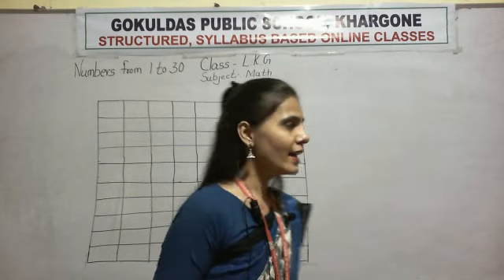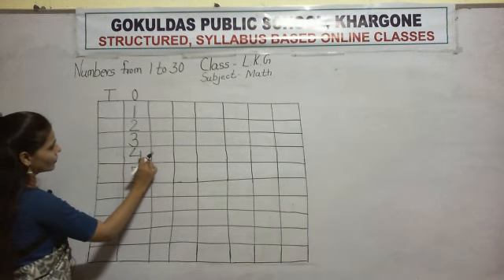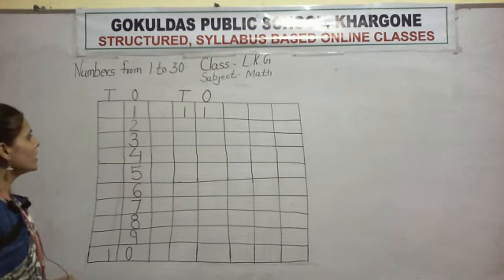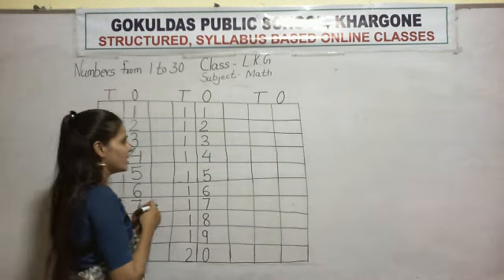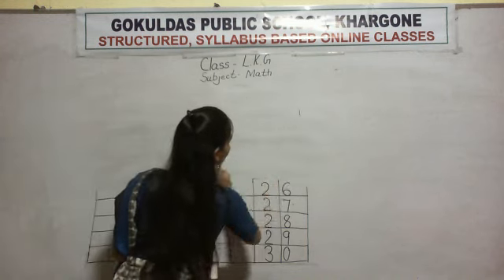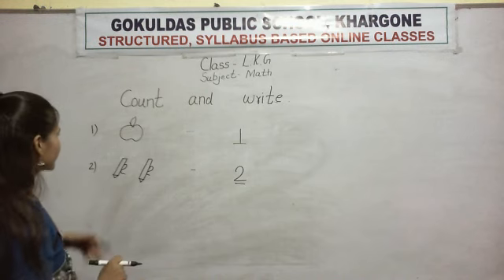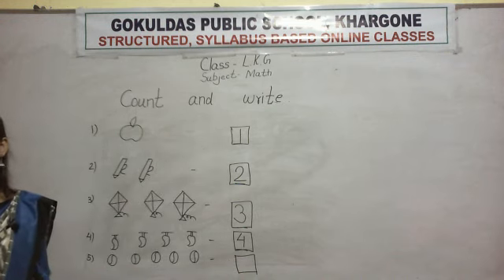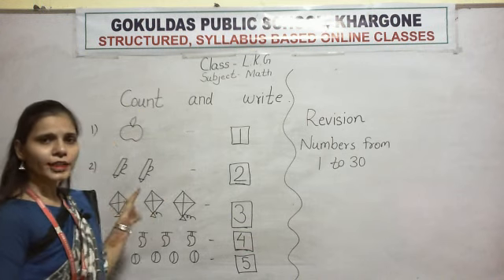LKG (Math) Count & Write (Release 10-07-2020)